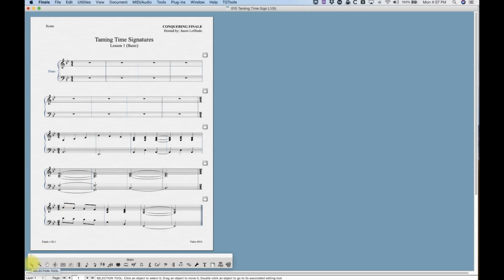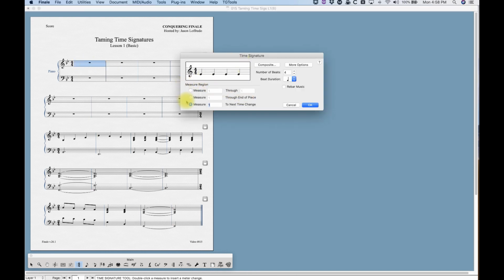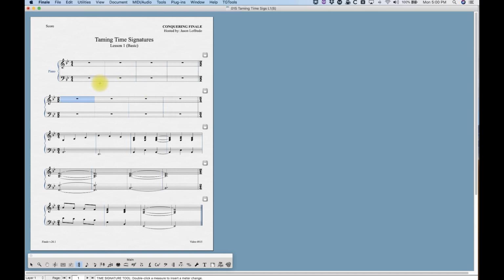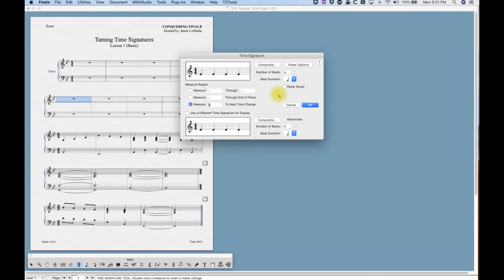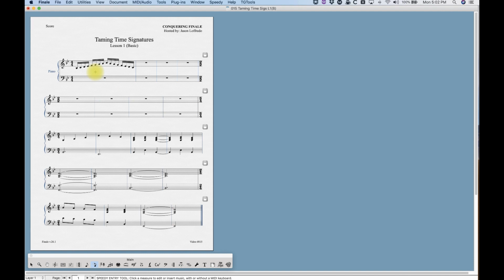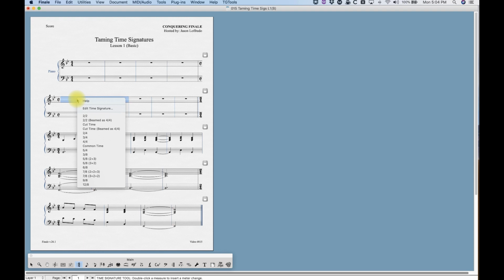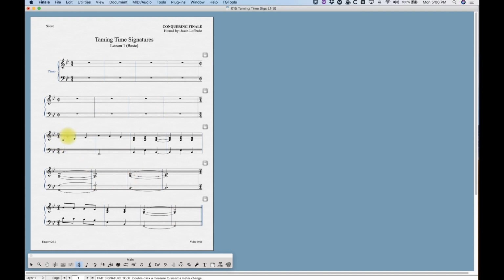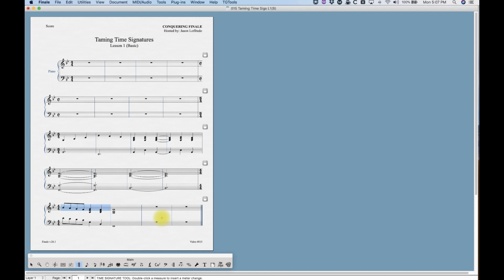6-1 Taming Time Signatures Lesson 1 (Basic)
The basics of entering and changing Time Signatures in Finale.
Covered in this video - 6/8 vs 6/8 (as 2 dotted quarters vs 6 individual 8th notes), 4/4 and 2/2 vs common time and cut time, and rebar-ing vs not rebar-ing music for a Time Signature Change when there is music present.
Finale V26.1